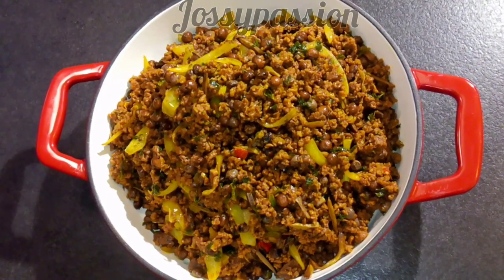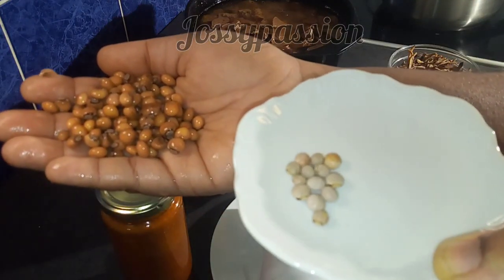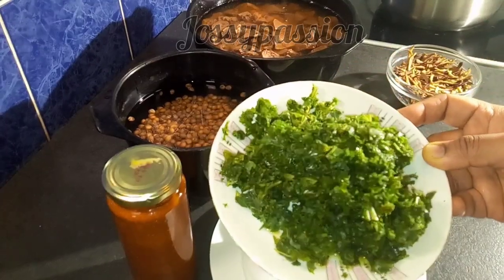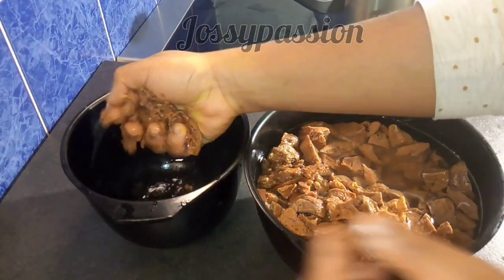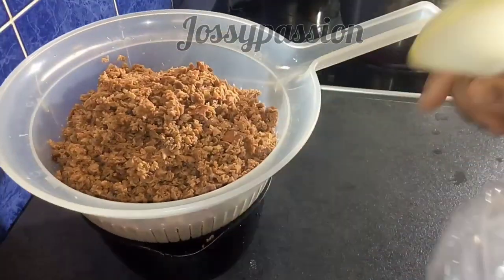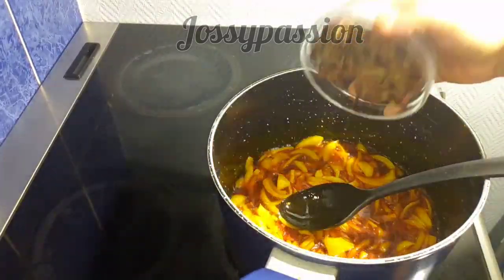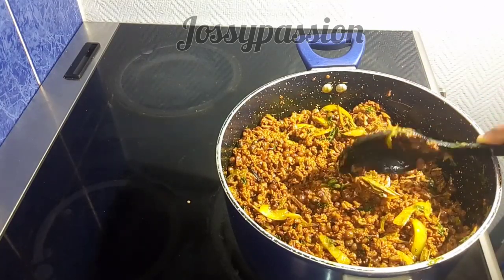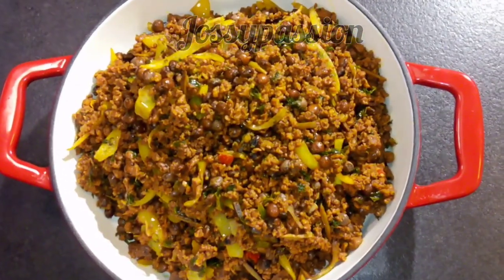Achicha EDE | How to cook Achicha with fio fio (Igbo Traditional Food). Cocoyam Flakes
Achicha is made from Cocoyam. It is dried under hot sun or dry season, and it can be cooked with pigeon peas or yam. It has a nice flavour when you cook it well and the igbo people ate it alot during and after the war.

Ingredients.
Achịcha /dried Cocoyam
Pigeon peas
Palmoil
Salt
Onions
Seasoning cube
Green vegetables (I used kale leaf)
Pepper
And ugba also known as Ukpaka